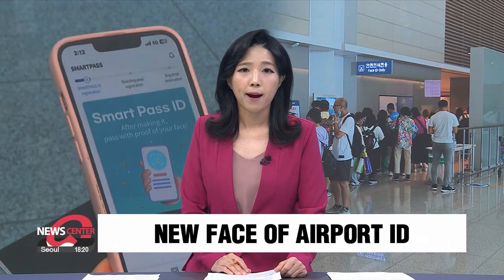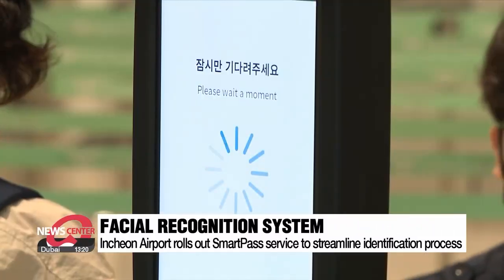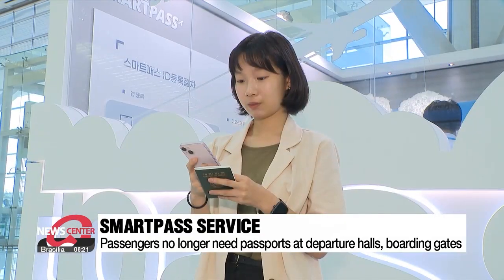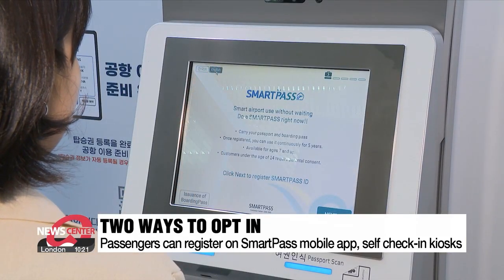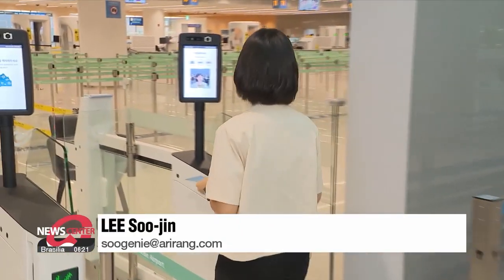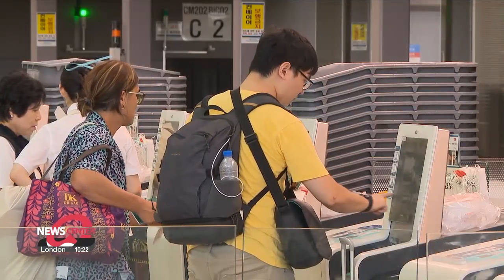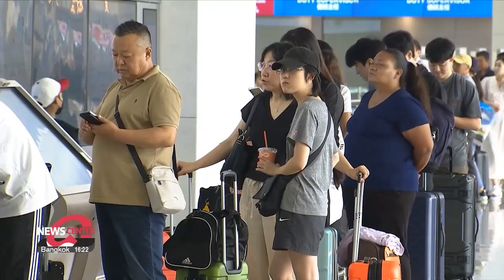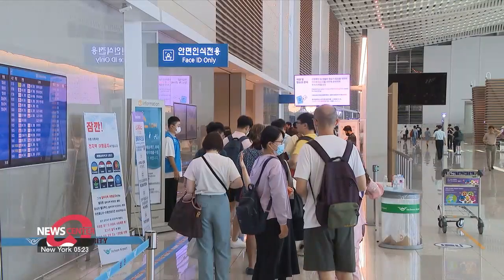Incheon Int'l Airport adds new facial recognition system for passengers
‘더 빠르고, 간편하게’ 안면인식으로 출국 인천공항 스마트패스 도입

The human face is replacing passports and boarding passes for travelers departing from South Korea’s Incheon International Airport.
Our Lee Soo-jin went there to test out the airport’s new facial recognition system.

Passengers at Incheon International Airport are facing new technology.
The new SmartPass service, at the country's largest airport, streamlines the passenger identification process by using facial recognition technology.

Passengers no longer need to take out their passports and boarding passes at departure halls and boarding gates.
All they "need" is their face.

Both foreign and South Korean nationals aged seven and above can register for the new service, with two ways to opt in.
One way is by downloading the SmartPass mobile app and registering by scanning your passport and face.

While airports in other countries have already implemented similar facial recognition systems, the one at Incheon Airport is the only one where users can register on mobile apps.
Passengers can also register on-site at self check-in kiosks.

Just like the mobile app, all you have to do is scan your passport and register your facial biometrics, 30 minutes before you need to use the service.
The mobile app and the self check-in kiosks are both available in English, Korean, Japanese, and Chinese.
Your facial identification data is also valid for 5 years.

"And now you can simply walk up to the camera and then go through right away without needing to show anyone your passport or your boarding pass."

So far people from 46 different countries have registered, according to an airport official.
It has also been well-received by passengers since it was first introduced in late July during the peak summer holiday season.

“You don’t need a lot of people manning it and it's all very automated, so you just check in and you’re kind of done.”

“Before we used to wait a long time but the identification process is a lot more convenient and faster which is why I decided to sign up for this service.”

Incheon airport officials say that it'll also enhance security, as human biometrics are impossible to duplicate.
And it's being done without compromising passengers’ privacy.

“We regularly delete private passenger information according to the related laws.”

The airport is looking to expand the service — which is currently available at all six departure halls and 16 boarding gates — so that it can also be used at all gates by April 2025.
Lee Soo-jin, Arirang News.

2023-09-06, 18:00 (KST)